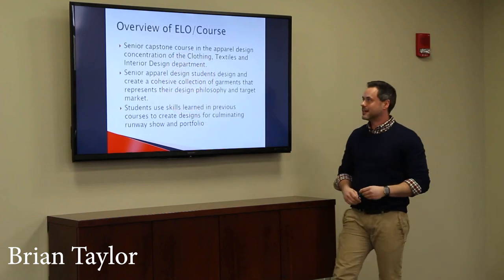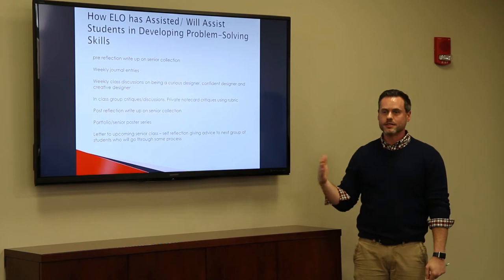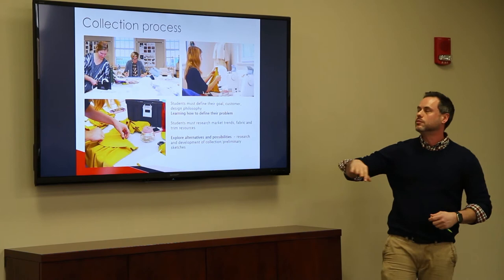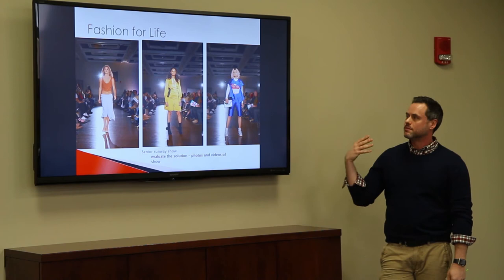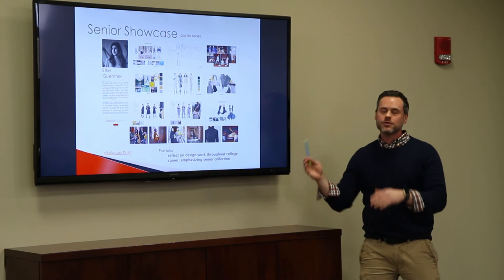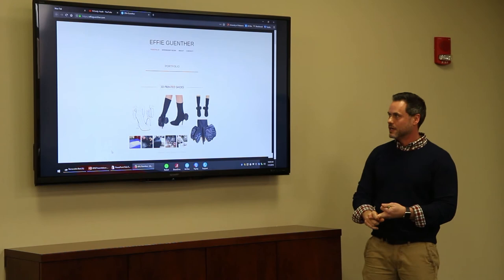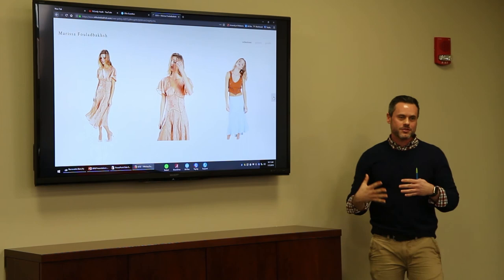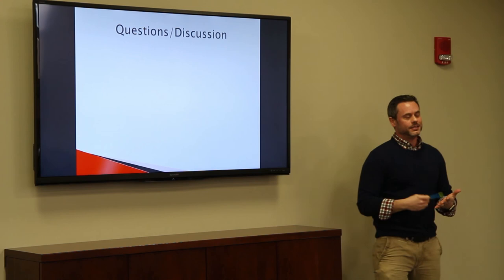Advanced Apparel Design (Brian Taylor, Sp. 2018)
Brian Taylor - Spring 2018